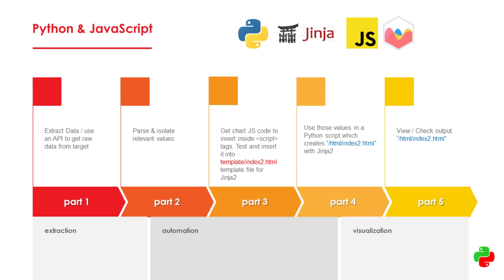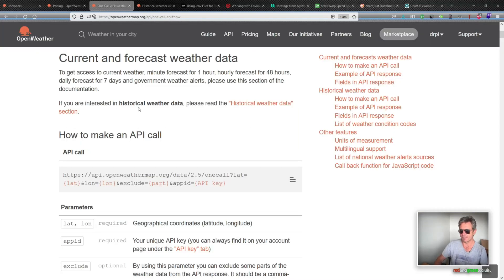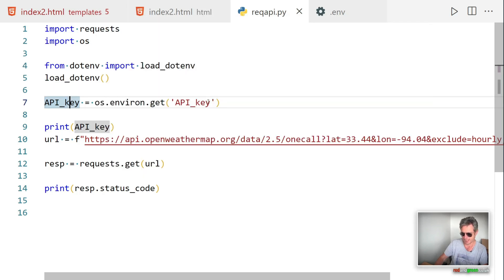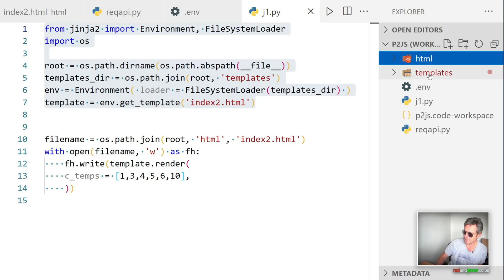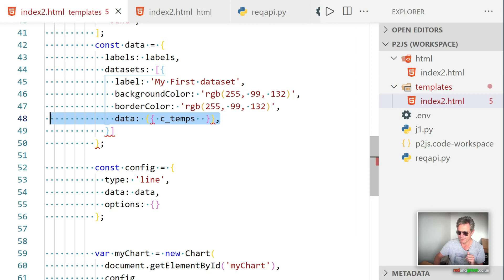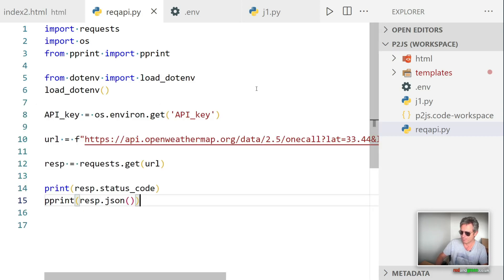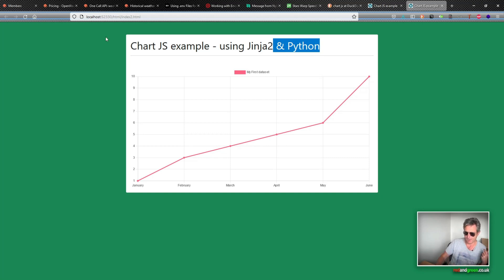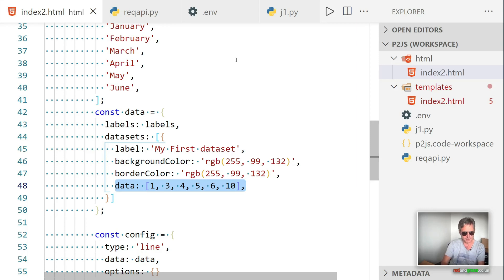Python to JavaScript - ChartJS | Jinja2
An overview of using Python with Jinja2 to create html files with JavaScript inside them.  This allows you to fetch data with Python, eg web scraping or with requests + API and then create vizualizations using Chart JS based on your own html template.

I show:
◼️ how to fetch weather data with requests
◼️ how to modify JavaScript inside html with Jinja.
◼️ how to create html files with Jinja2 templates